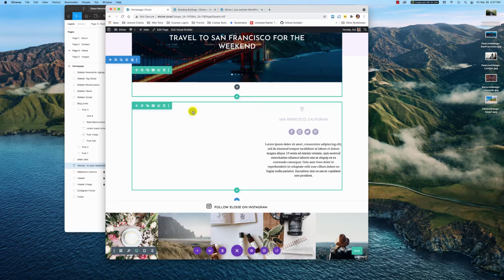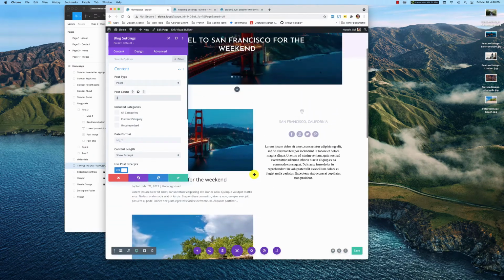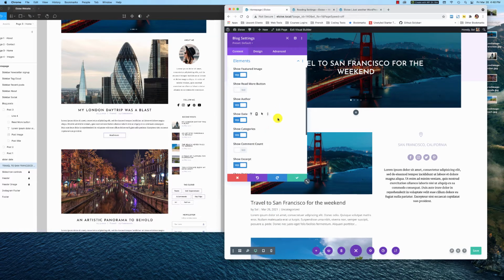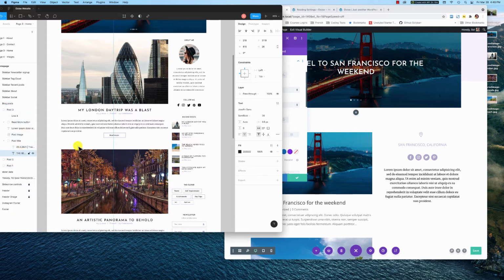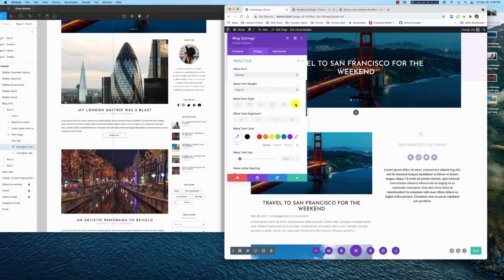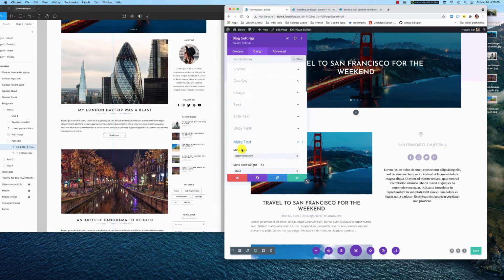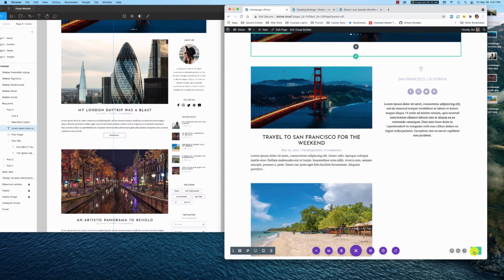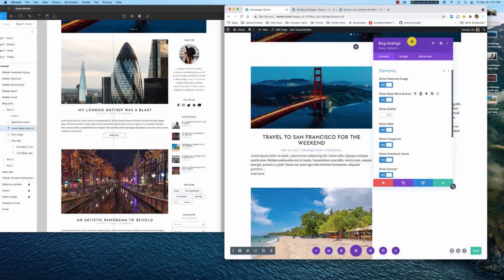Learning Divi: the Blog module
In this video we setup a blog area using the blog module from the Divi Builder.

This video is from my course "WordPress and the Divi Theme: create your first site". It's a course for
beginners on how to create a small site with three pages based on a design in Figma all built with the Divi page builder. It's included in Divi Theme Mastery bundle.